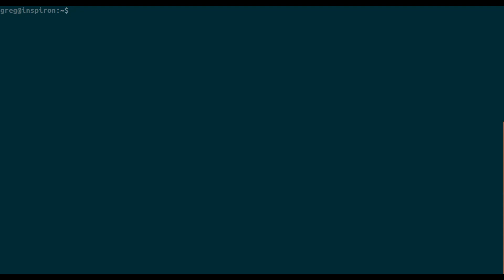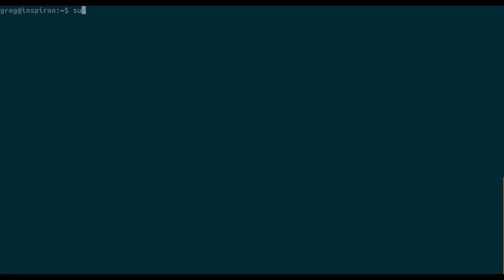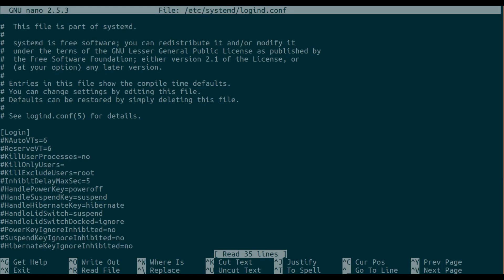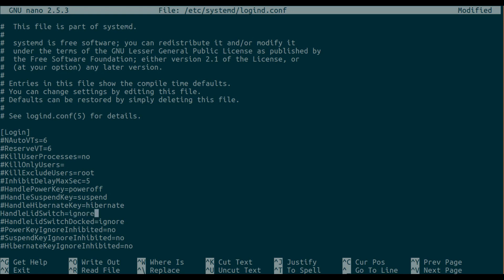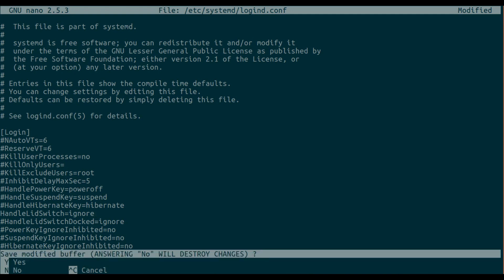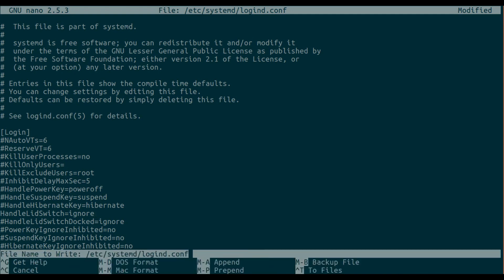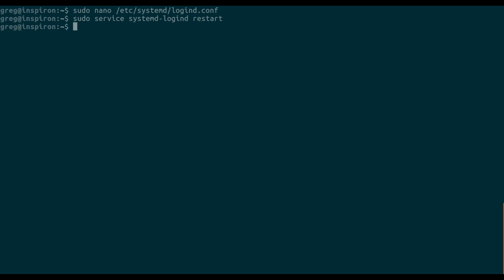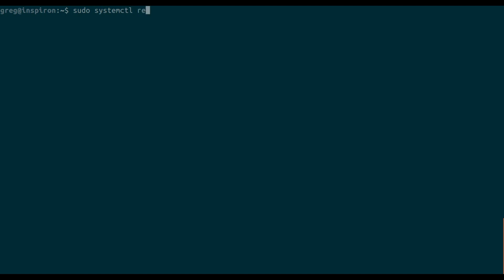Prevent Closing Laptop Lid from Suspending Ubuntu Server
sudo nano /etc/systemd/logind.conf

Uncomment this line
HandleLidSwitch=suspend

And change it to
HandleLidSwitch=ignore

Save, then do
sudo service systemd-logind restart
or
sudo systemctl restart systemd-logind